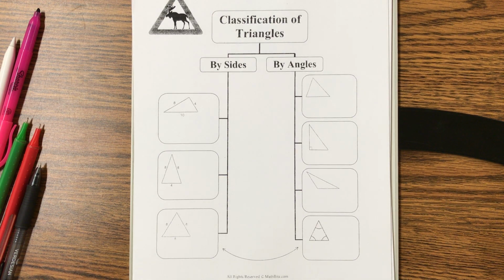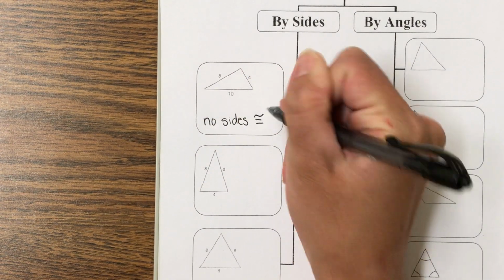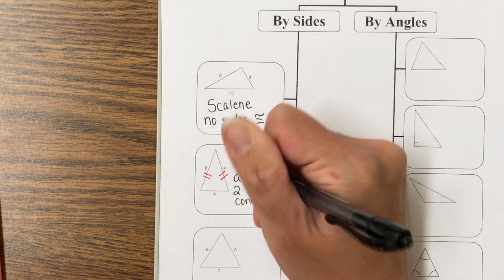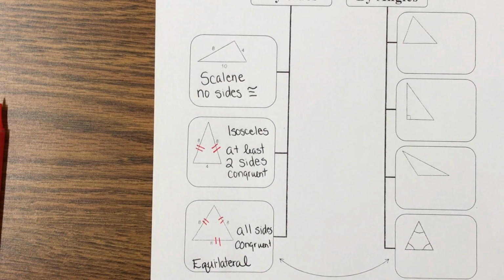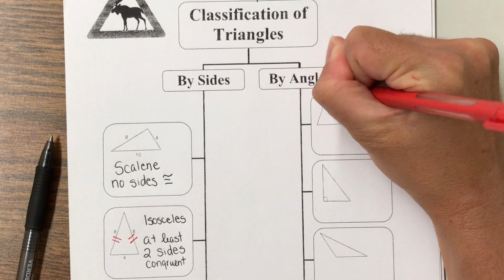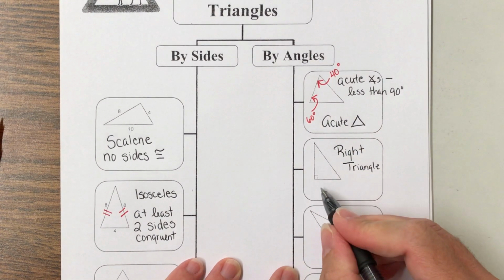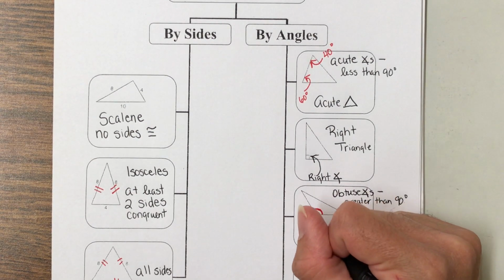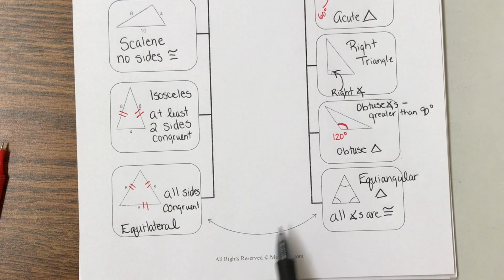M2 Classifying Triangles video1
The many names of triangles